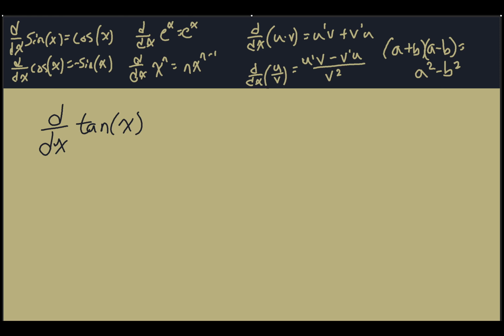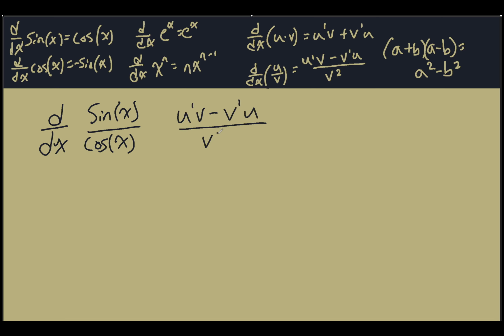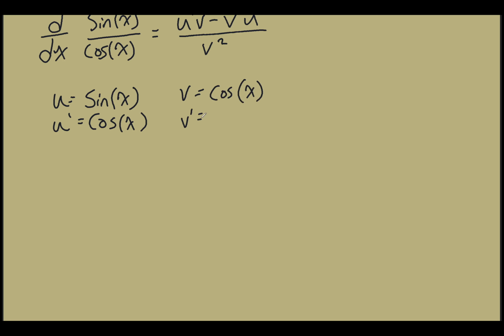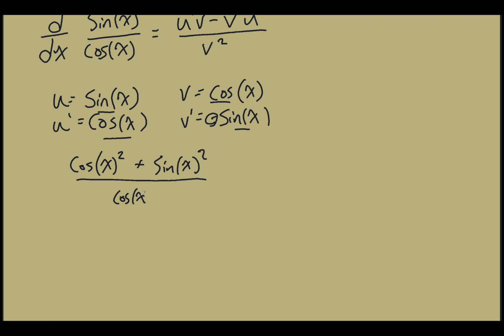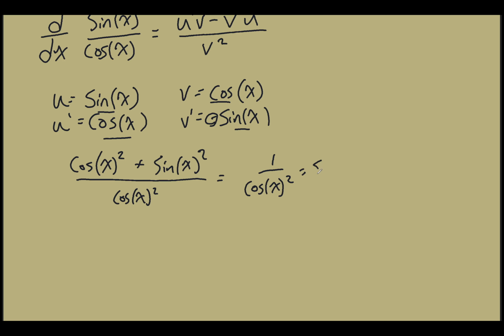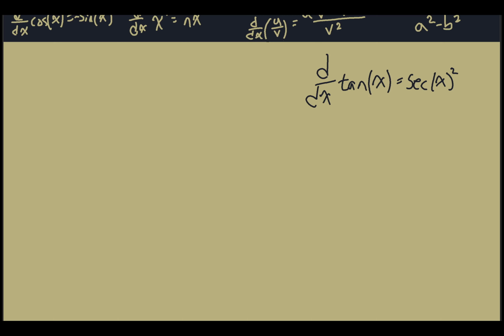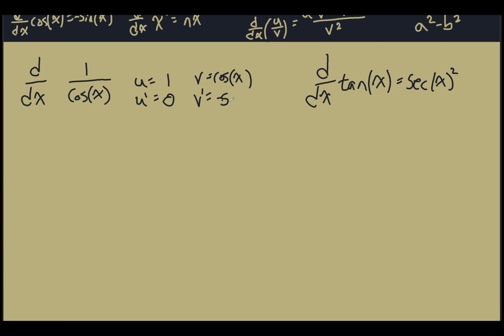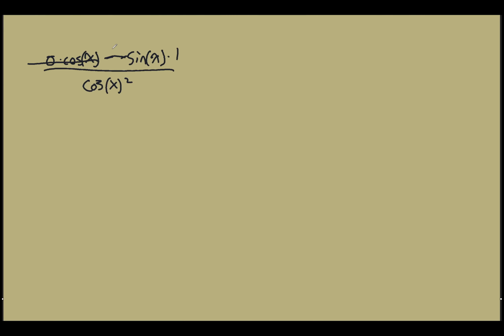Calculus Explainer: Derivative of Tangent and Secant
How to use the quotient rule to convince yourself of the derivatives of Tangent and Secant

to schedule private sessions